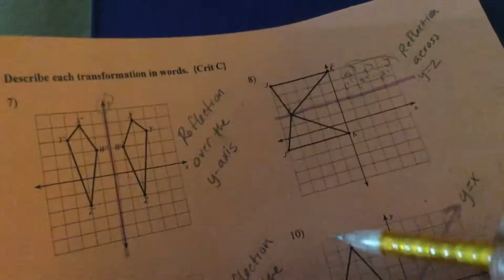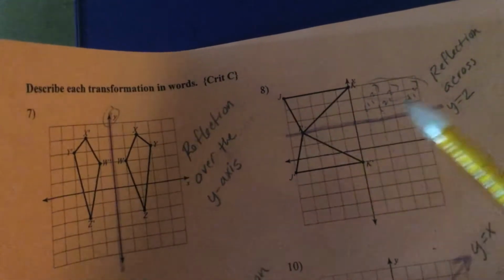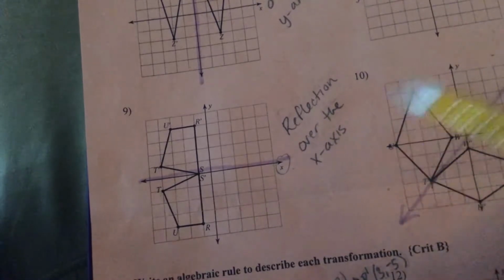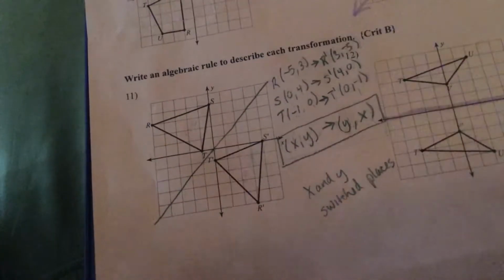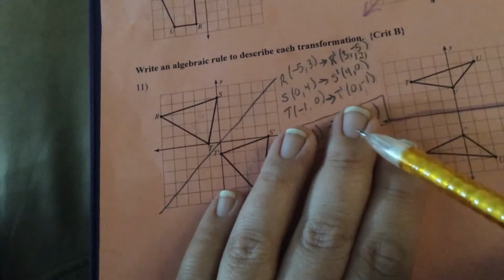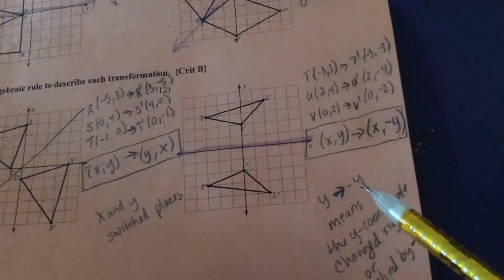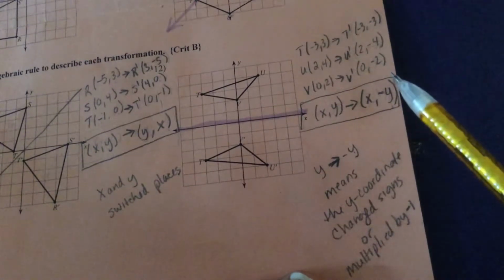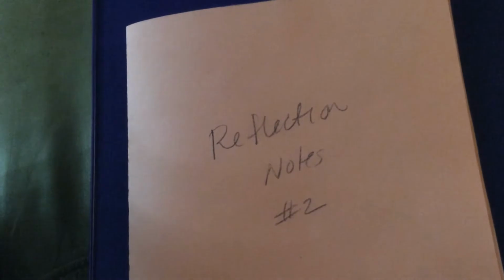ISN - Reflection Notes #2